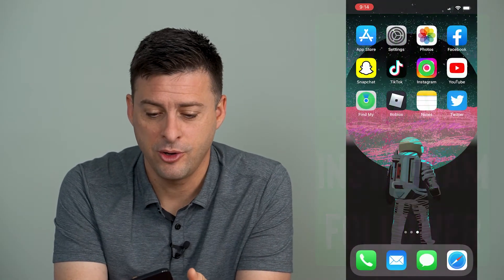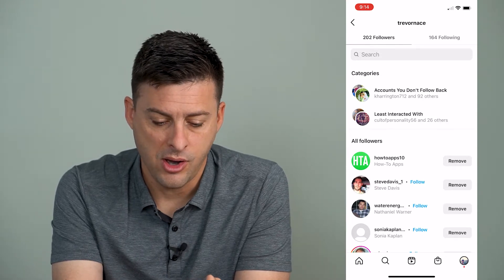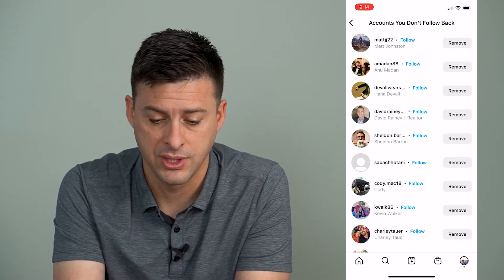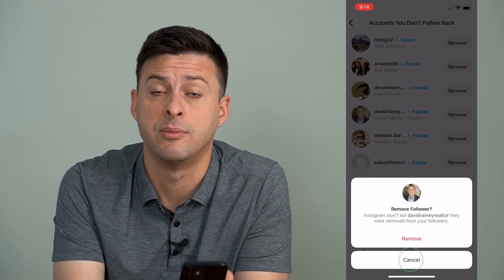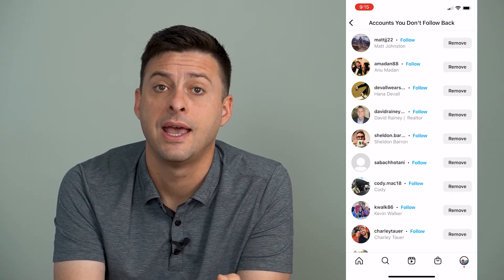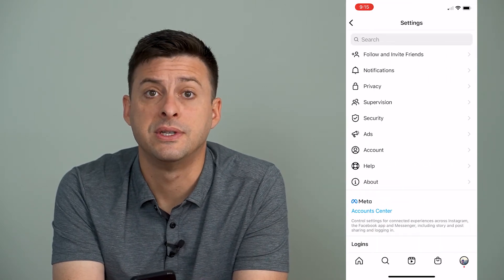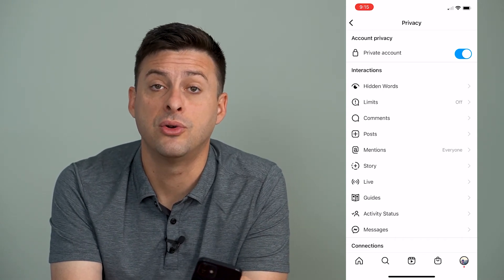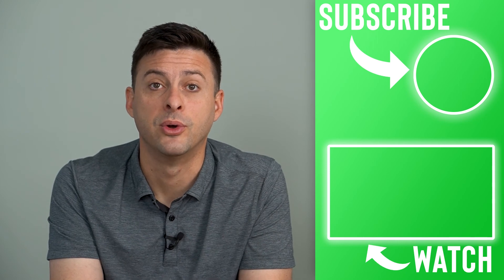How To Remove Followers On Instagram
Let's remove any of your Instagram followers if you prefer they can't see your posts, stories, reels, or send you DMs.